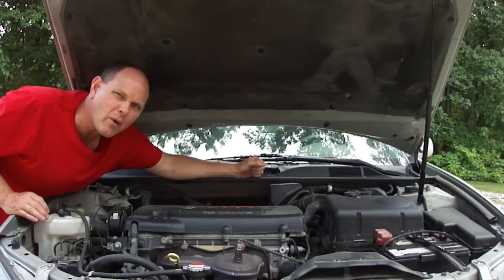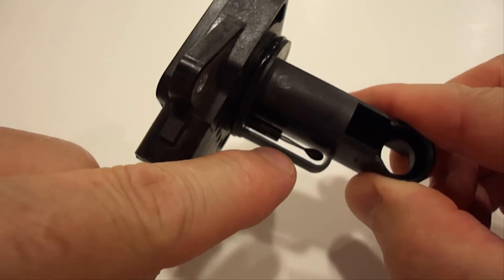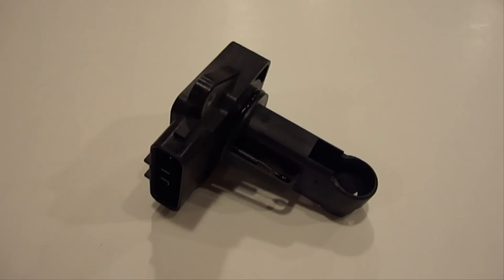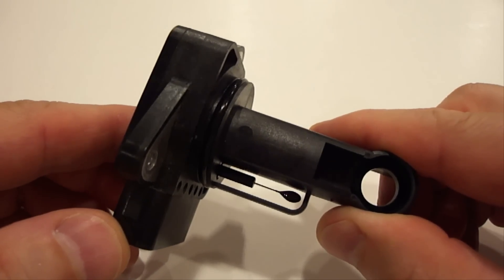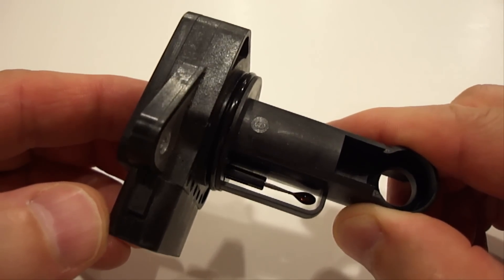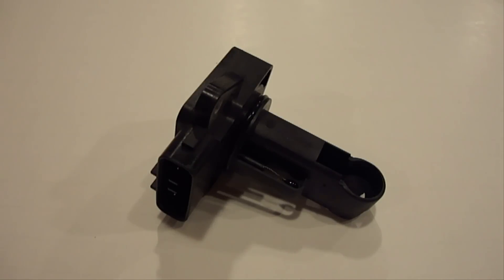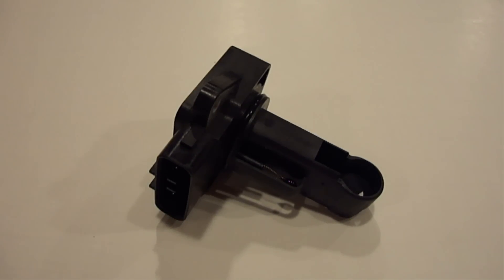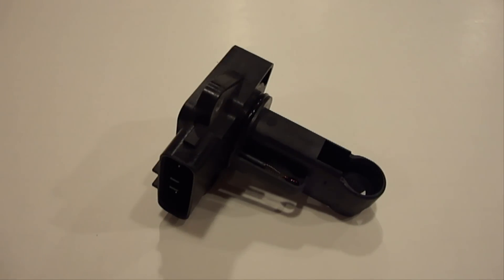The Dangers Of A Bad Mass Air Flow Sensor On Your Car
Trouble Code P0100 P0104 P0171 P0172 P0174